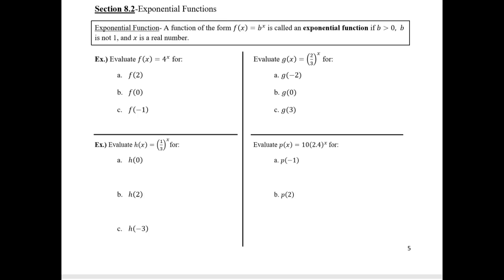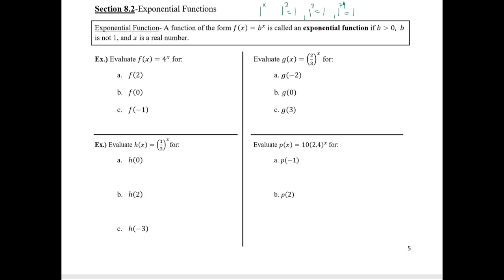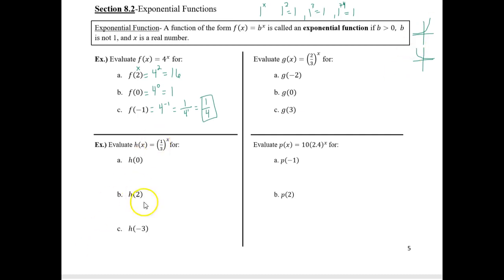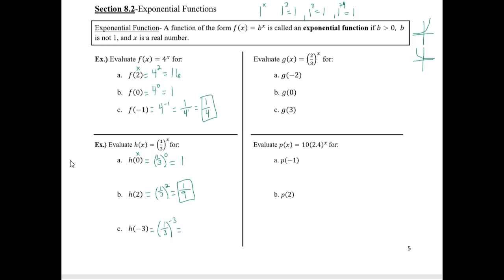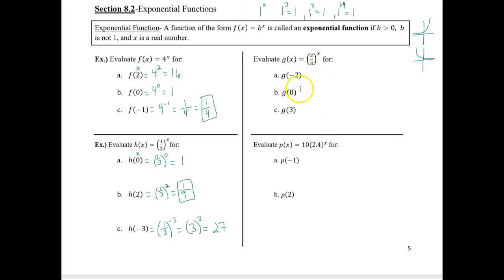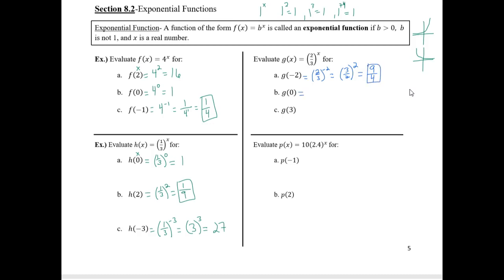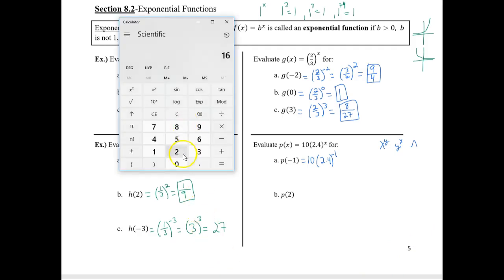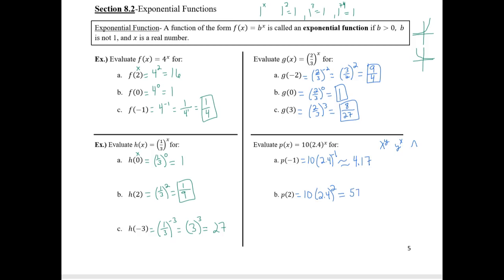Evaluate Exponential Functions